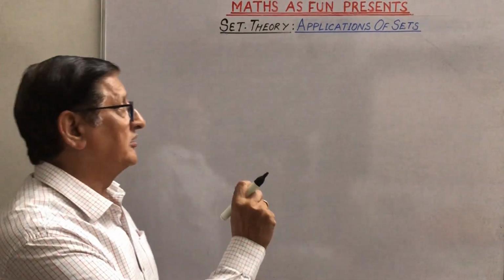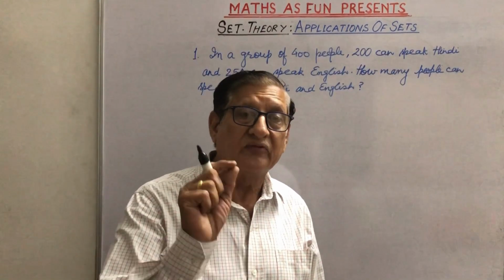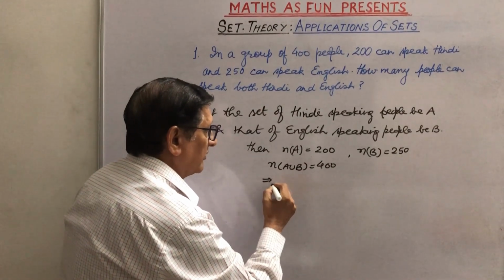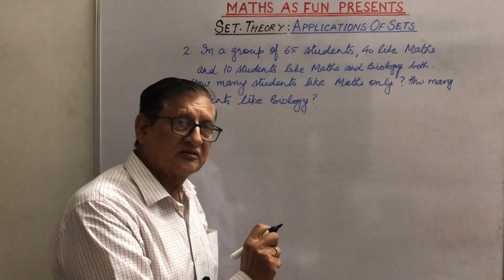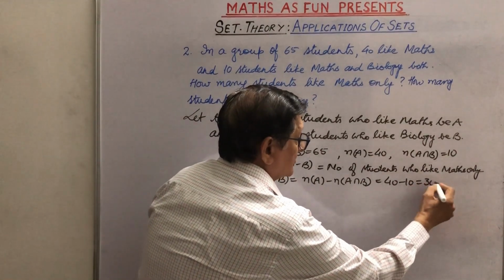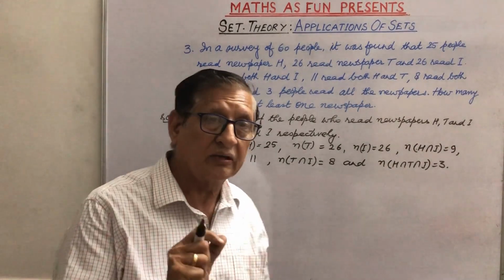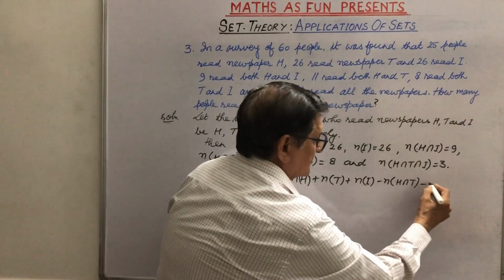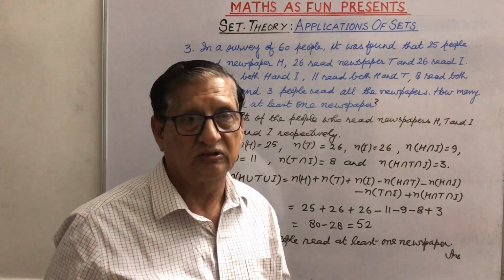SET THEORY | APPLICATIONS OF SETS | Maths | Class 9 10 11 12 | NCERT l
In this video, we will discuss about the Applications of sets in daily life problems. We will also discuss the solutions of some problems applying the concept of  number of elements in sets.